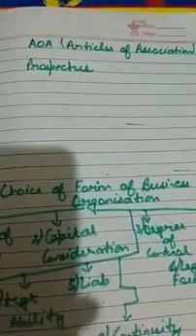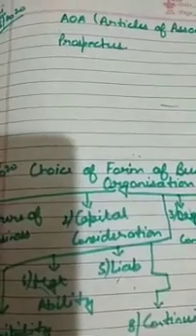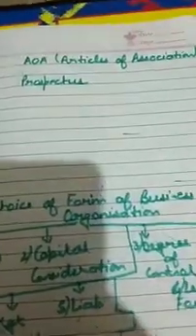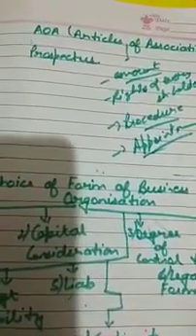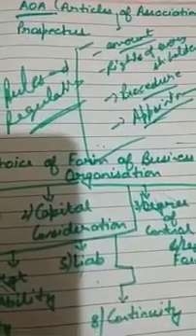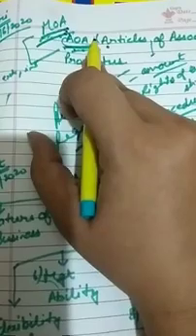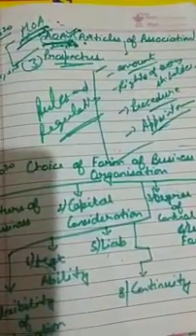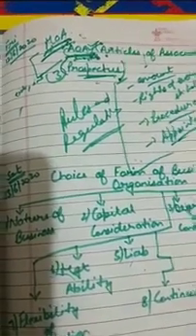Class 11 Business Studies 12-06-2020